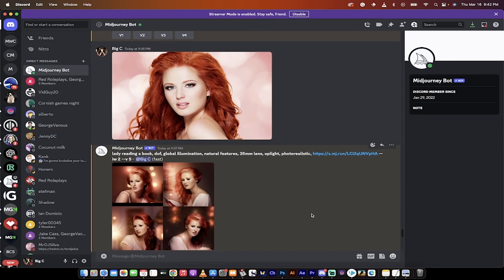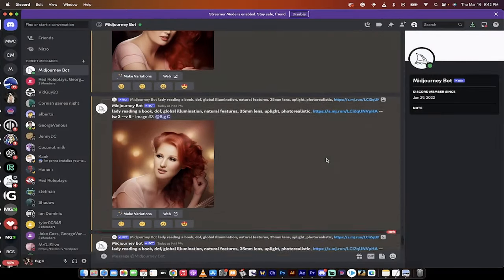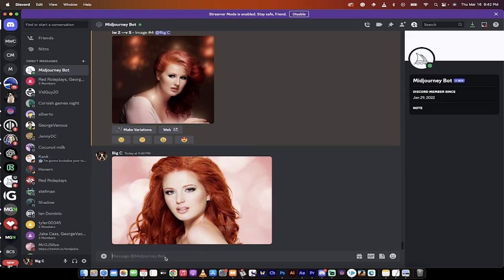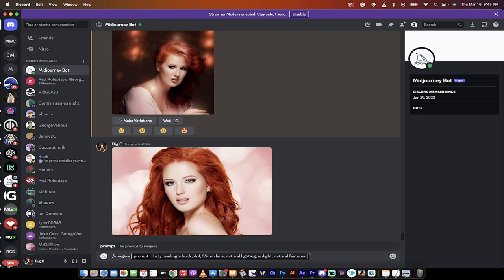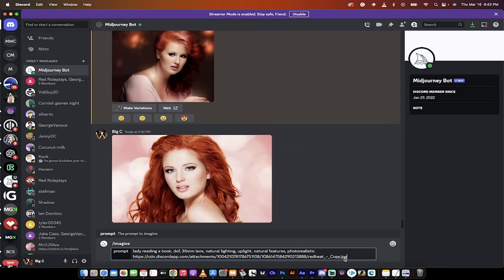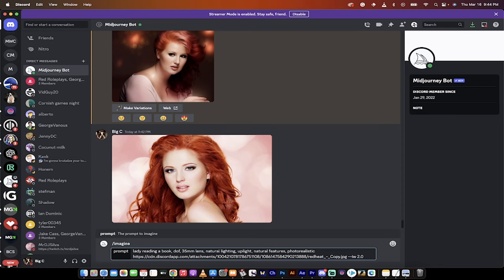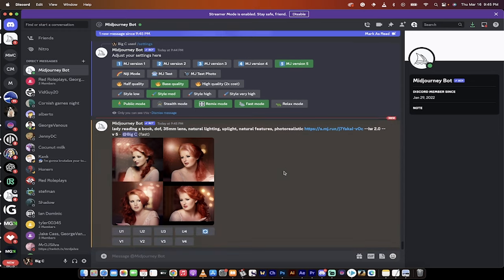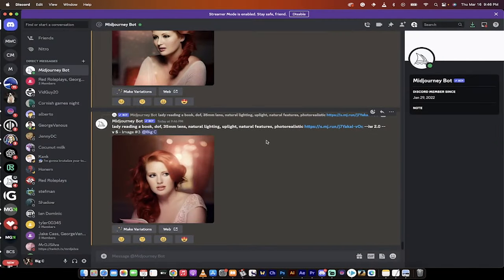Midjourney V5 - How To Upload A Reference Image Or Art And Use As A Prompt - Detailed Tutorial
Winxvideo AI, the best AI tool to enhance your video and image quality up to 8K

The video is a tutorial on how to turn an image into art using Midjourney version five (Midjourney V5). The instructor shows a picture of a lady and explains how to turn it into art by using the image as a prompt in the generation process. The tutorial demonstrates how to create characters out of pictures and art.

The instructor shows some examples of how good the generated images are compared to the original. The instructor then proceeds to show how to take the first step by grabbing the image and uploading it to Discord, then copying the link.

The next step is standard prompt engineering, and the instructor goes on to describe how to do this by typing in the prompt of what is to be generated, which in this case is "Lady reading a book." The instructor then copies the link from Discord and adds it to the prompt.

Before hitting enter, the instructor hits the spacebar and then pastes the link. The next step is to add image weight, which determines how much weight the original image will have in the generated art. The instructor wants the art to look as much like the original image as possible, so they add "-- iw space 2.0" to the prompt.

After hitting enter, the prompt is processed, and the instructor explains how to check if the settings are on version five. The instructor waits for the processing to finish and shows the four generated images that were created. The instructor then compares the generated images with the original image and shows how good the generated images look.